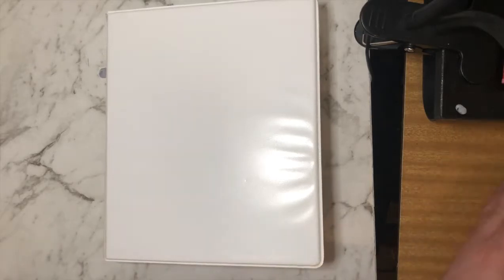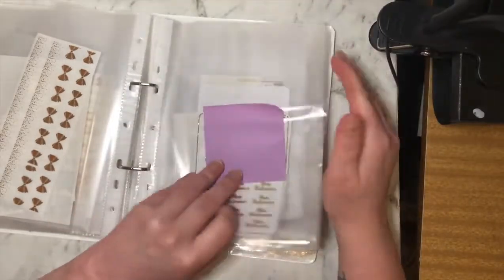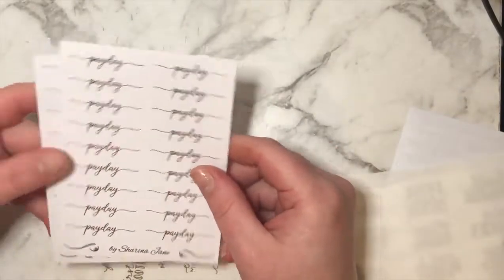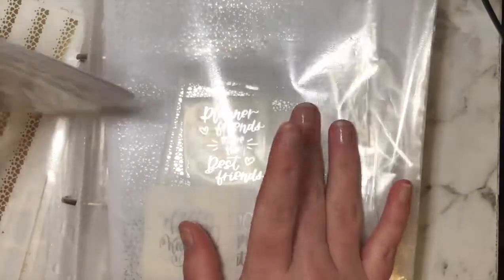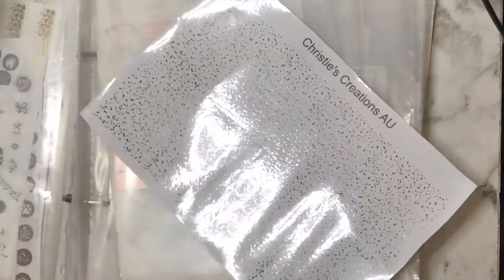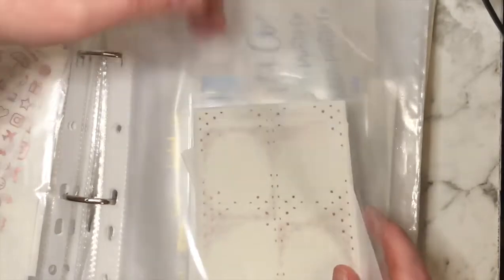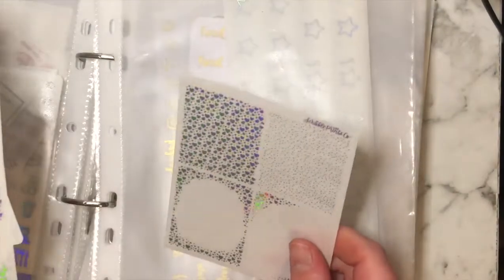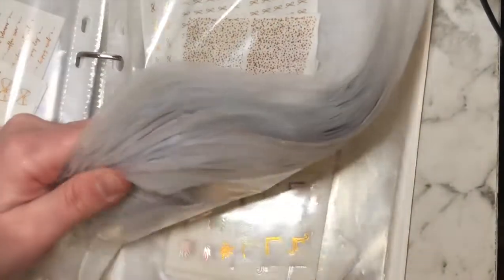foil binder part 1 | Christie's Creations Au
Hey everyone!

Cya!

LINKS:
Facebook: Christie's Creations Au